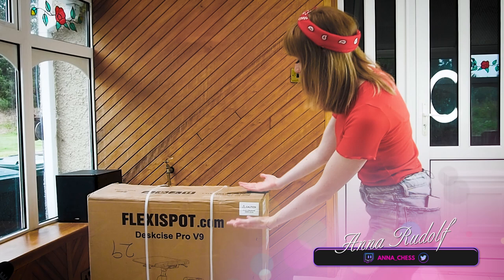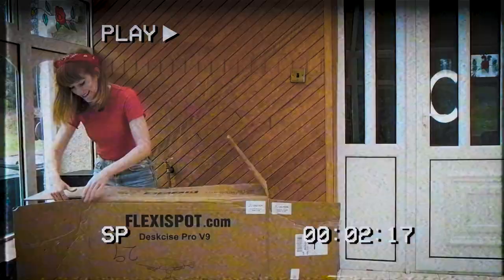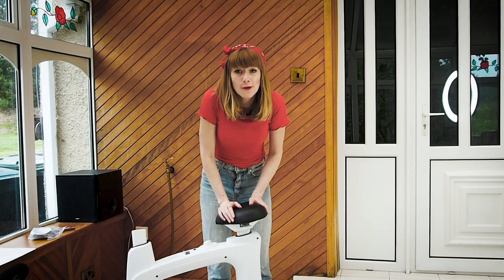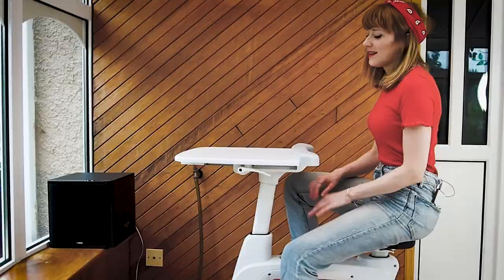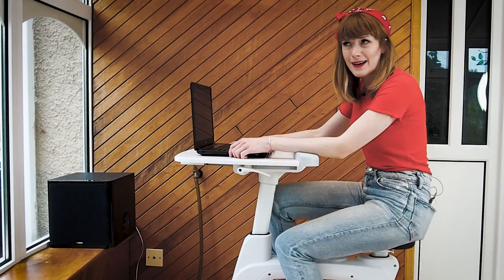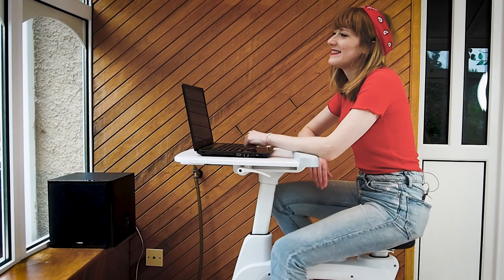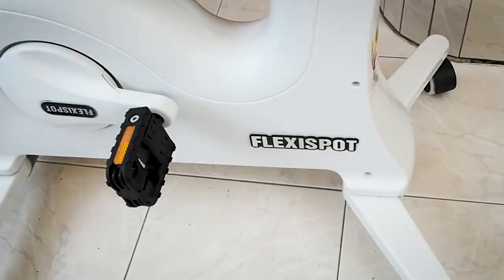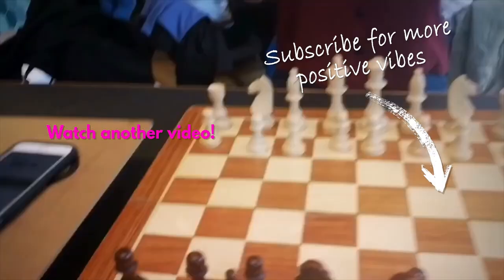A DESK that's a BIKE?! I got a gift from FlexiSpot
Thank you FlexiSpot for sending me such a big box! I really like its content too -- currently cycling while typing this.

My Twitch channel (with a very friendly and positive community!) is open on Tuesdays, Wednesdays, Thursdays, Saturdays and Sundays, with variety games and a wide range of social activities (The starting time of the streams is European time evening / late evening)